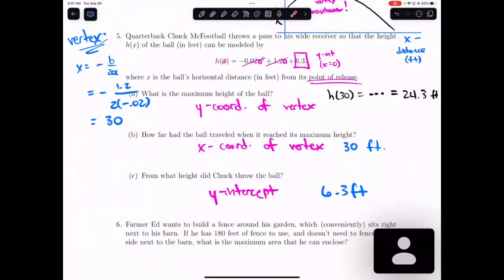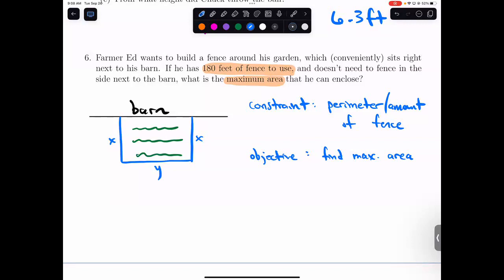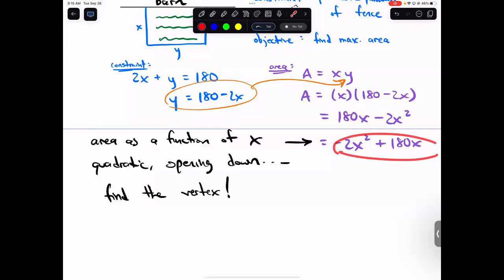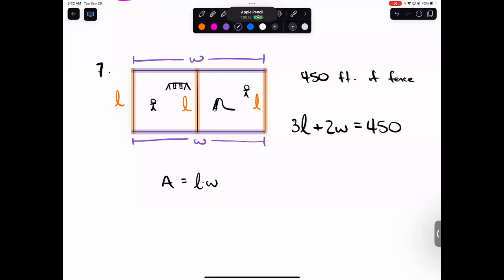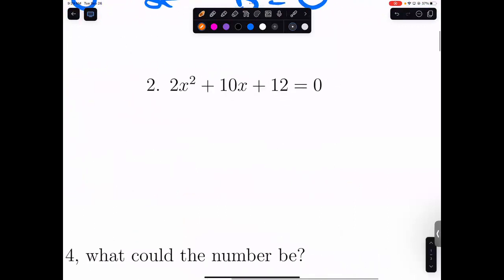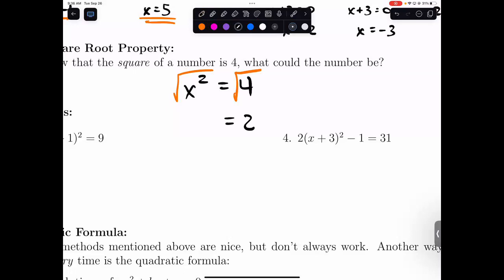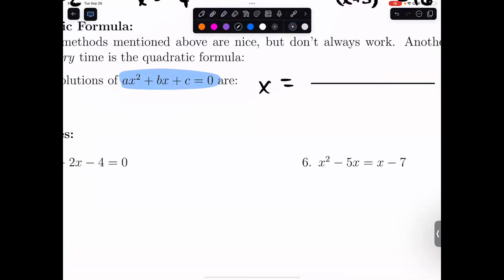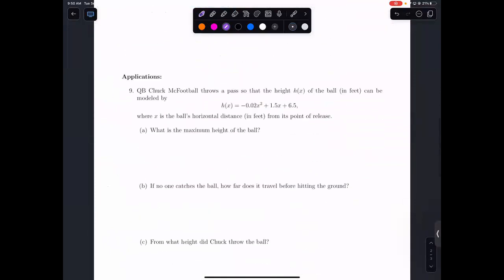Section 3.3 - Solving Quadratic Equations